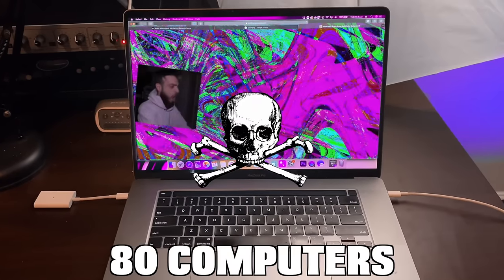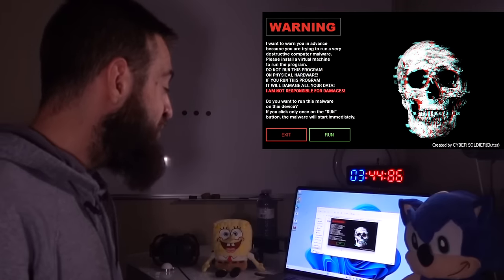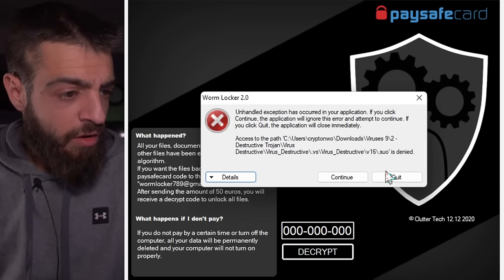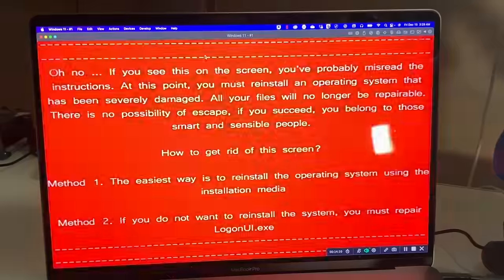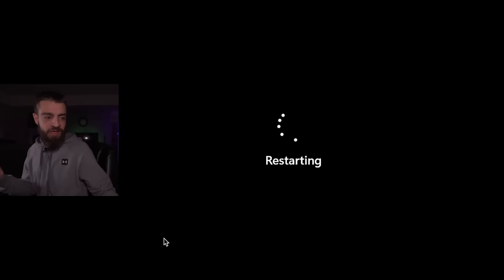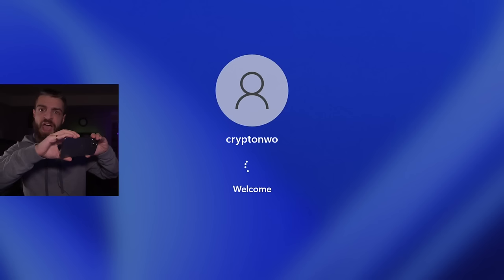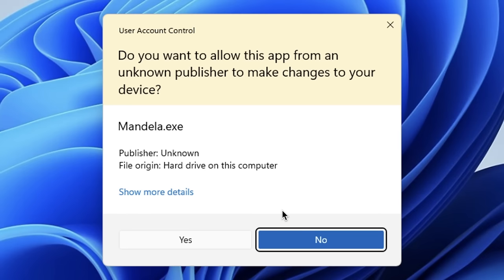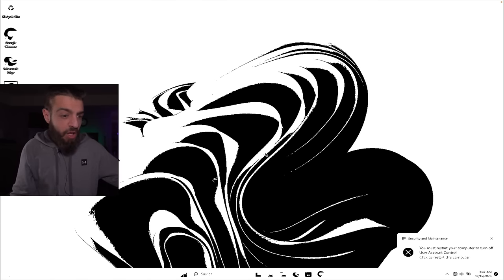I Downloaded The Most Dangerous Computer Viruses 9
We are going to download & run even more dangerous viruses I could find on the deep web & dark web. (bonzi buddy vs subscription virus is the best one) These malwares were created explicitly by people who want to remain anonymous. This list is in no specific order and we will be covering the most dangerous computer viruses on the dark web starting with the wormlocker ransomware.